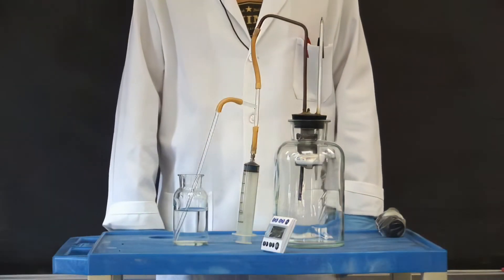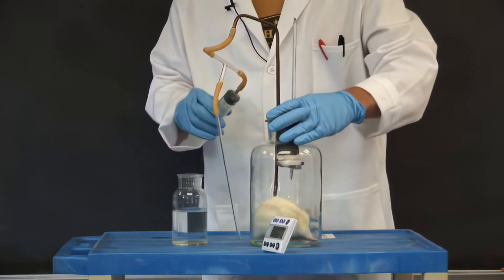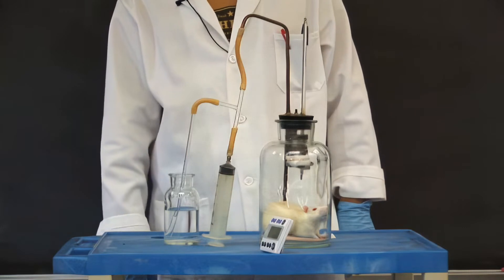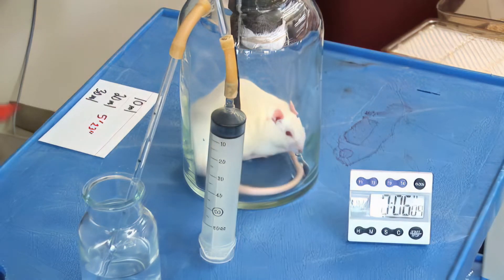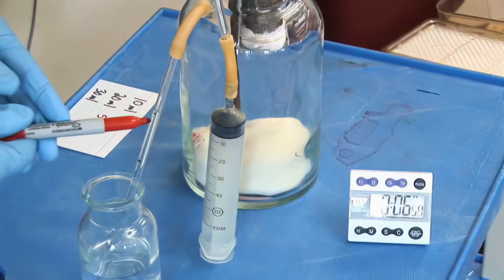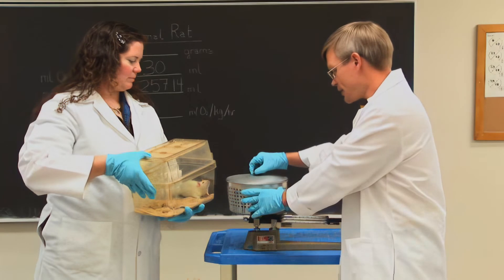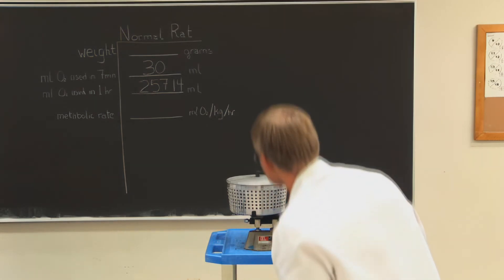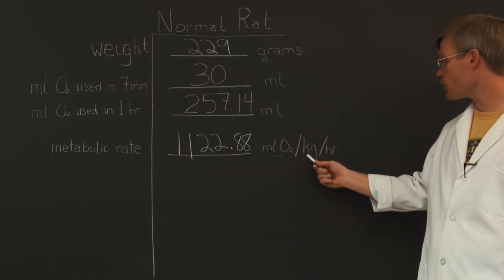Measuring BMR Demo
How to measure metabolic rate in rats